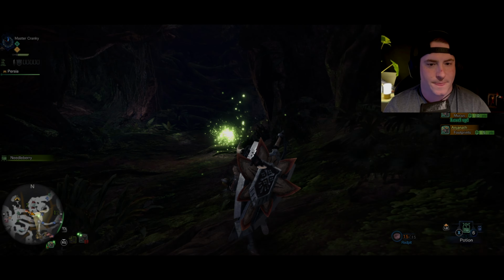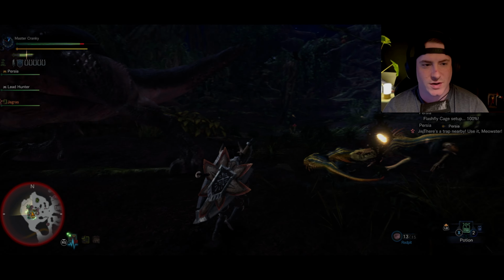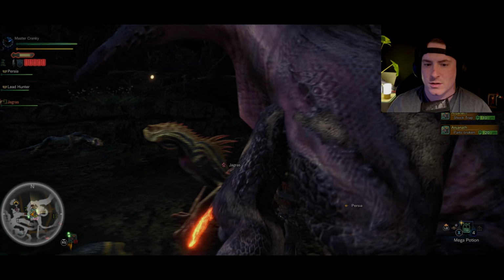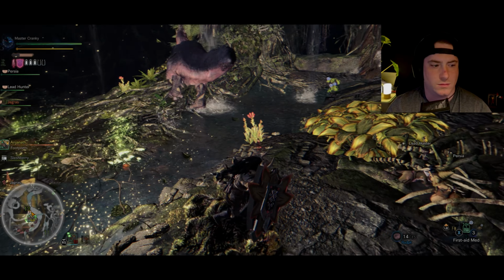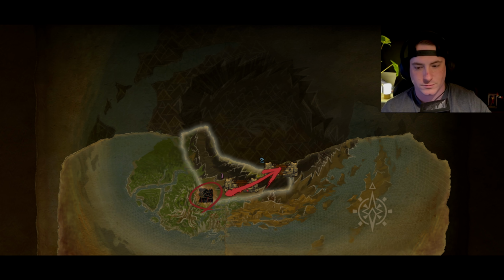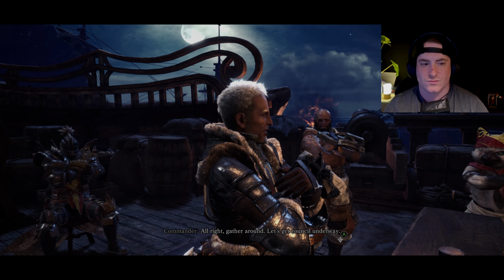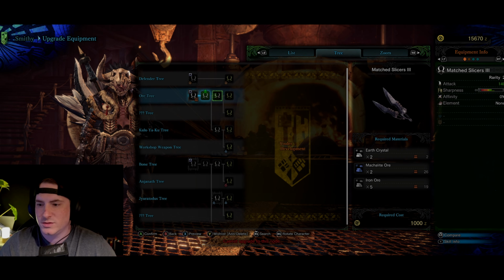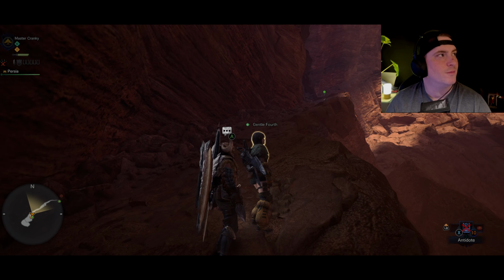Round 2! | Monster Hunter: World EP.3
welcome to the new world of Monster Hunter Fiver! Let me introduce you to the MH game that got me hooked right off the bat. Come follow along as we discover the new world.  this will be a fun game for us all to play together if this is your first monster hunter then  i hope this helps you get through the story and if you get stuck just shoot me a Comment and I’ll jump in to help!